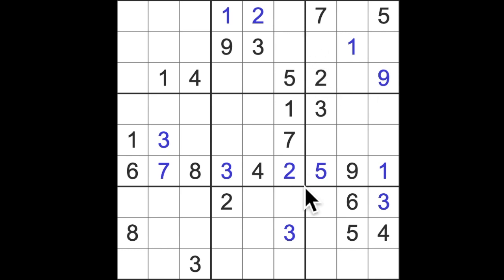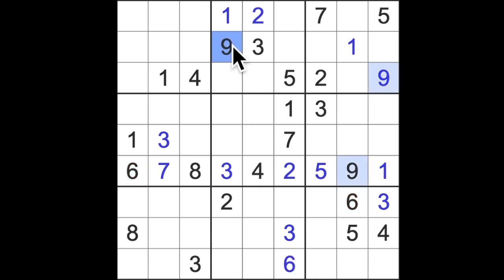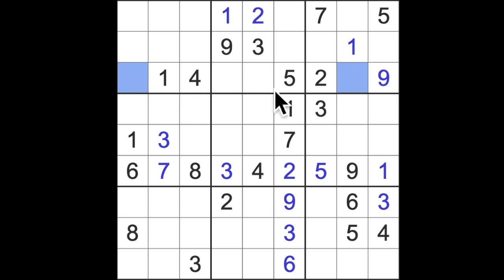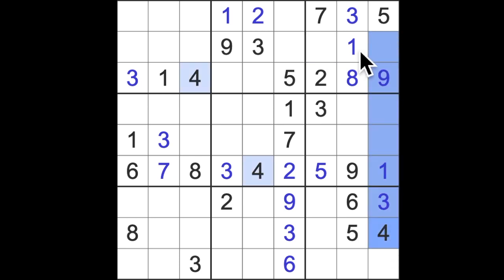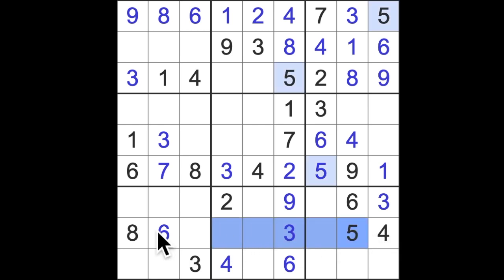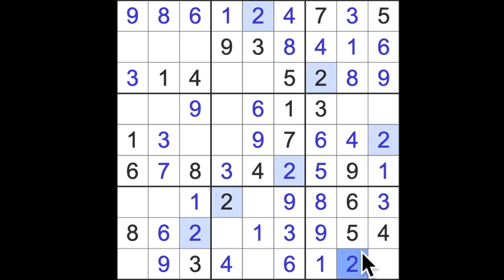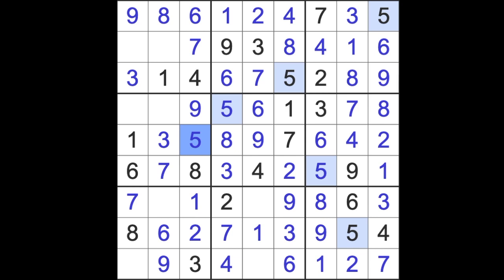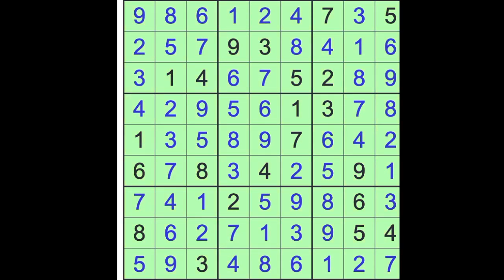Sudoku solution – New York Times sudoku 31 July 2022 Hard level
Easiest NYT hard level sudoku in ages. See for yourself